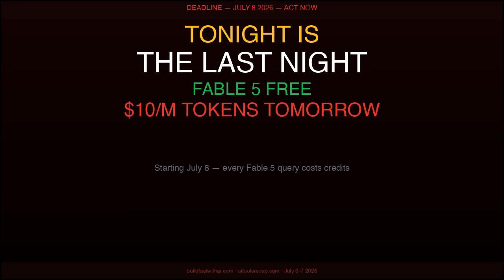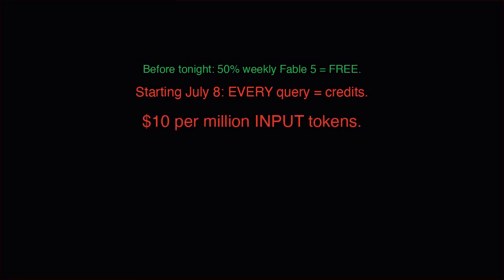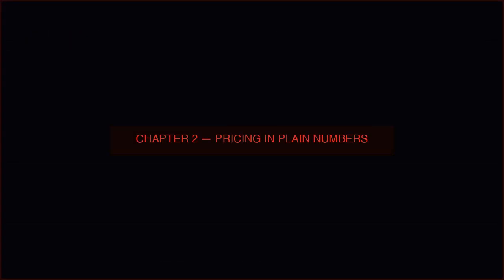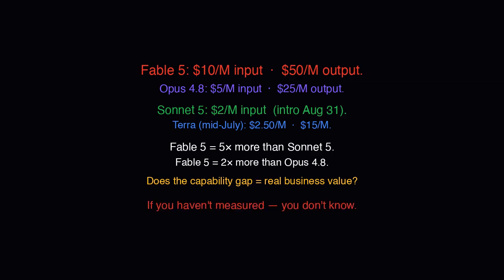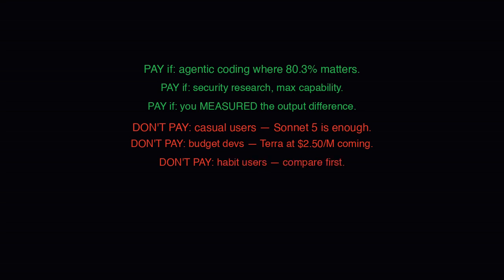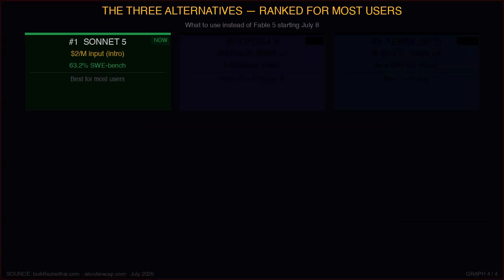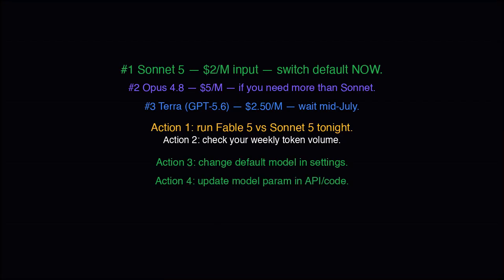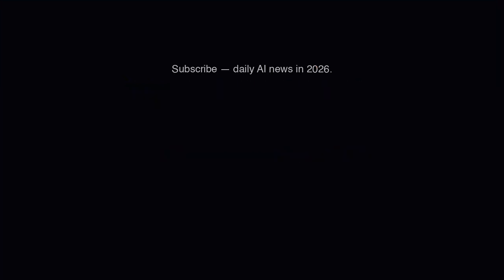Fable 5 Becomes Paid Credits on July8—$10 Per MillionTokens—Here Is What Every Claude User Must Do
Starting July 8, 2026, Fable 5 requires usage credits at $10 per million input tokens and $50 per million output tokens. Tonight is the last night the 50% weekly inclusion is active for Pro, Max, Team, and Enterprise subscribers.

This video covers: exactly what changes, who should pay and who should not, how it compares to Sonnet 5 ($2/M) and Opus 4.8 ($5/M), and the four actions every Claude user should take tonight.

⏱ CHAPTERS:
00:00 Tonight is the last night Fable 5 is free
00:22 Context: what the 50% inclusion was
00:44 Chapter 1 — Exactly what changes July 8
01:49 Chapter 2 — Pricing in plain numbers
02:55 Chapter 3 — Who should pay / who should not
04:00 Chapter 4 — Three alternatives ranked
04:55 Act tonight — four actions to take now
06:05 Opinion — make the choice with numbers